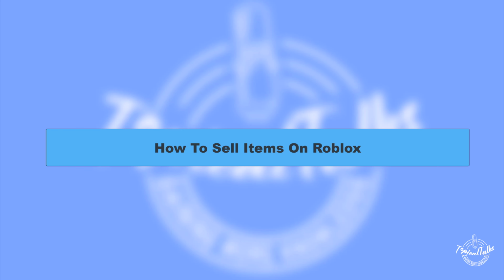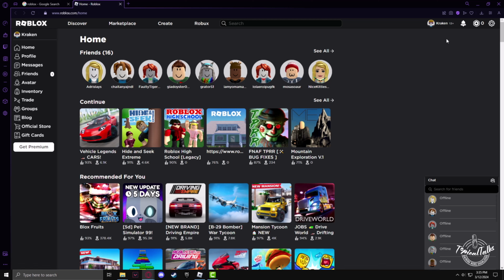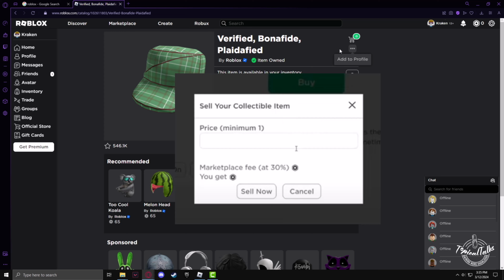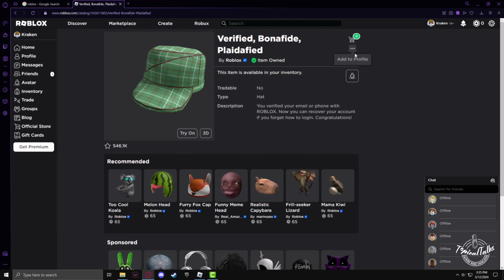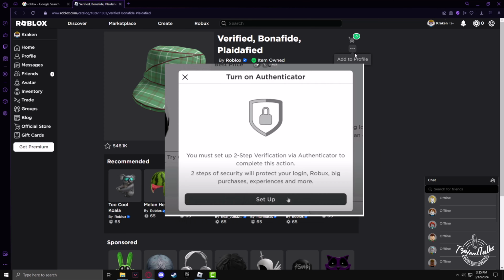How do i sell items on Roblox (2026)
IF YOU WANT TO SELL ITEMS ON ROBLOX, YOU WILL NEED TO HAVE A BUILDERS CLUB MEMBERSHIP. HERE ARE THE STEPS TO SELL ITEMS ON ROBLOX:

How to sell items on roblox 2024
How to sell items on Roblox mobile
How to Sell stuff on Roblox and get your money back
How to sell items on roblox for free
How to sell clothes on Roblox that you bought
How to make items in Roblox on mobile
How to sell limited items on Roblox
Roblox details page